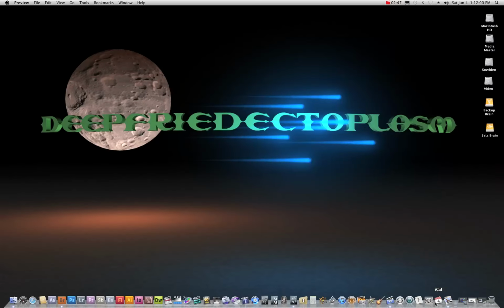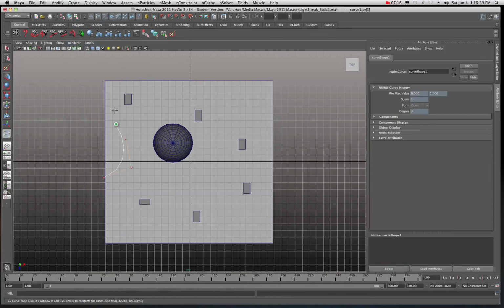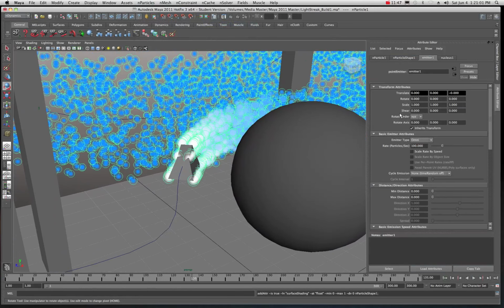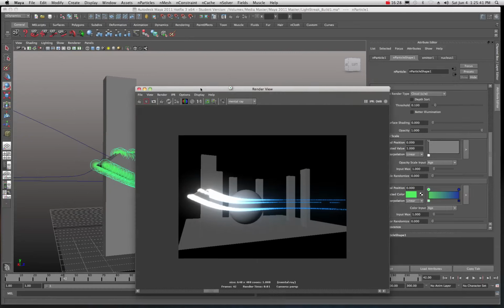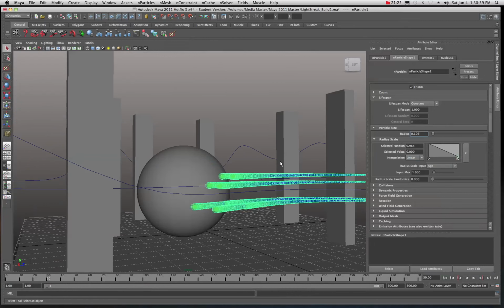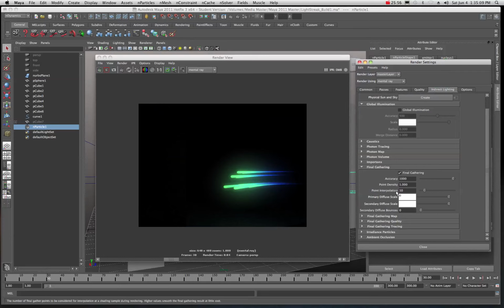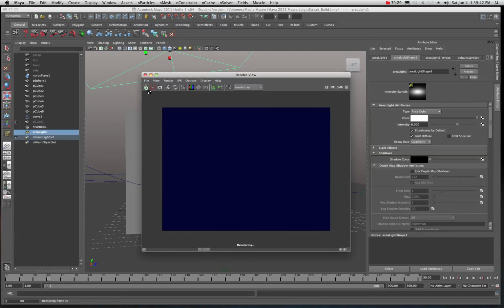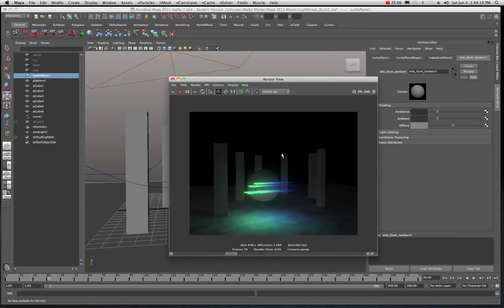Maya 2011 Create Light Streaks Mental Ray Final Gather Tutorial by Stuart Christensen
There's nothing better than some well placed light streaks to liven up an object or create cool atmospheric effects.  The uses are only limited by your imagination and this tutorial by Stuart Christensen will show you how to set up and fine tune the light streak effect by using a combination of Mental Ray Final Gather and the Mental Ray Area Light.  Hopefully, by doing this tutorial you will see the light!